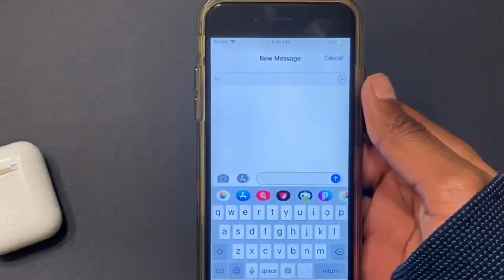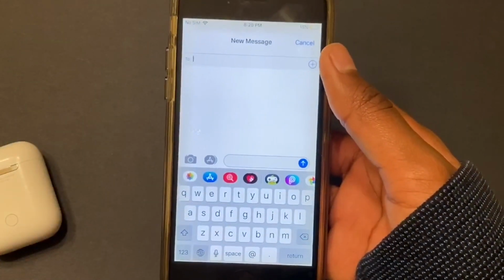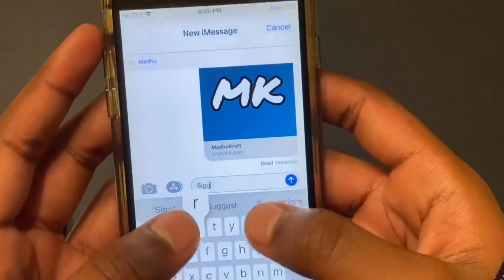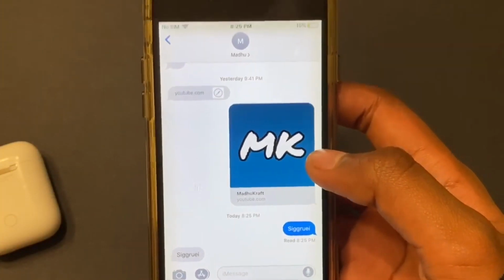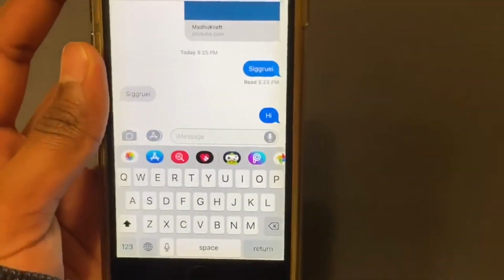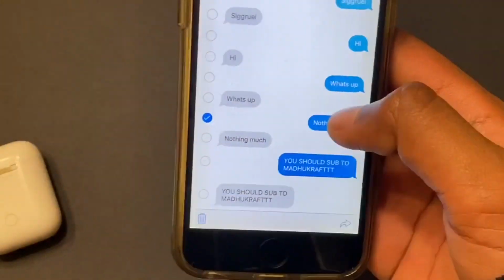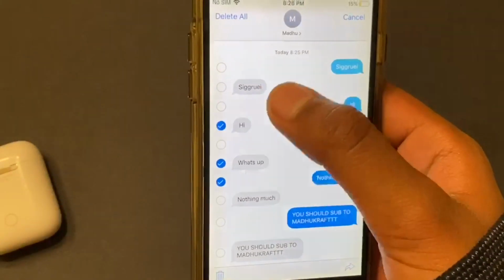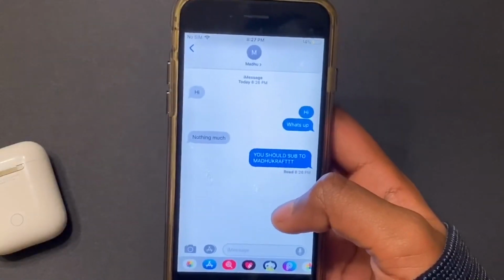How To Make A Fake Text Conversation On An iPhone!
You don’t need to download any apps for this. It only uses the Apple Messages app.